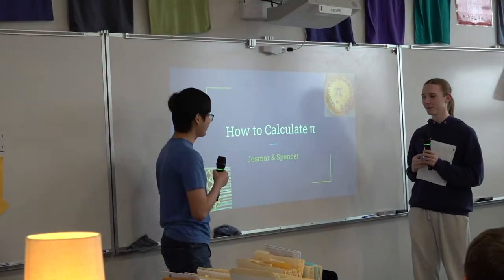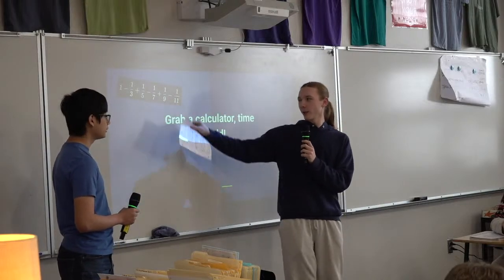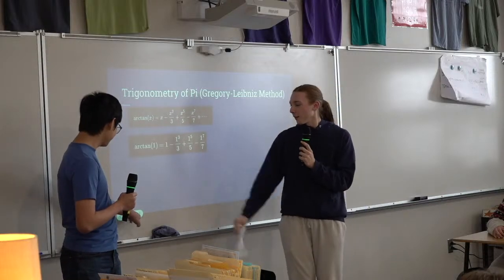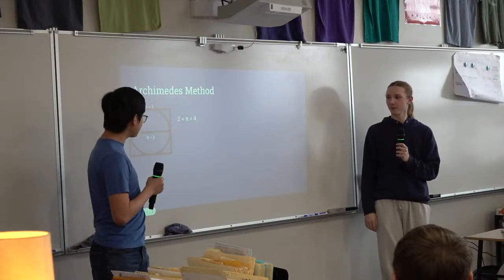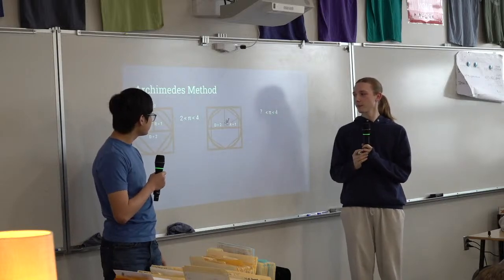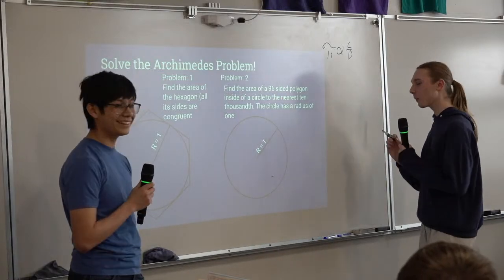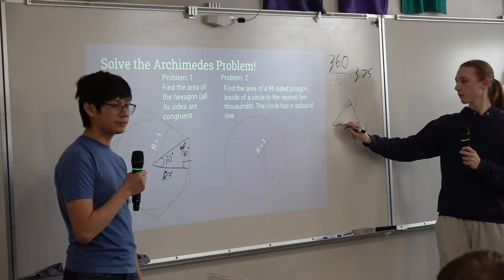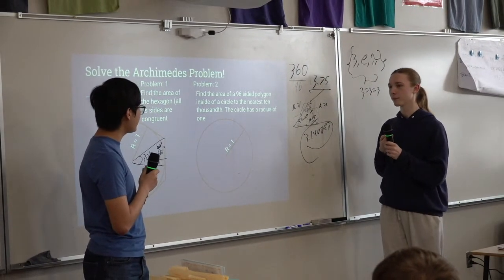The Warrior W.I.RE. Season 7 - Episode: 14 PI DAY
Reporting LIVE from THE Mr. Godack's room for PI Day Coverage.  Happy 3.14 day!